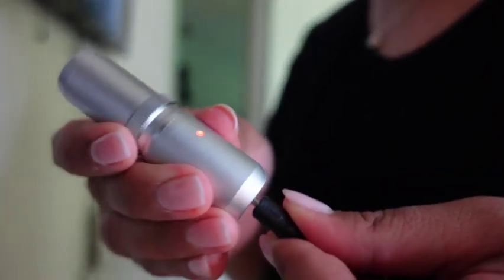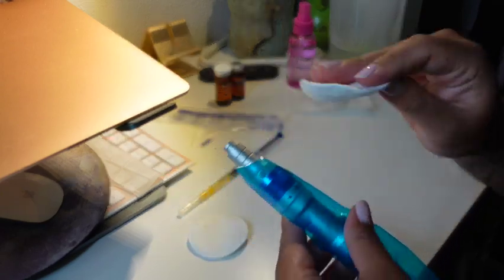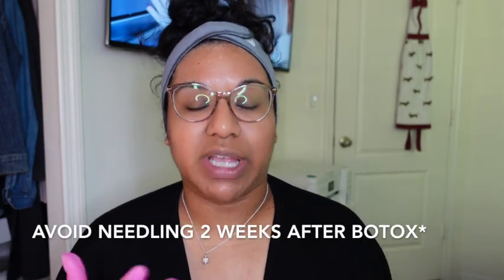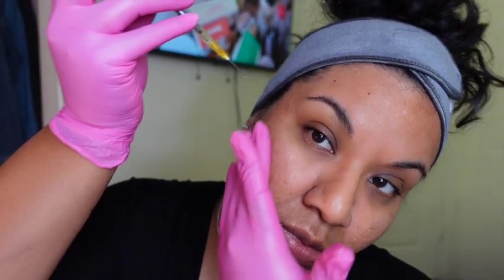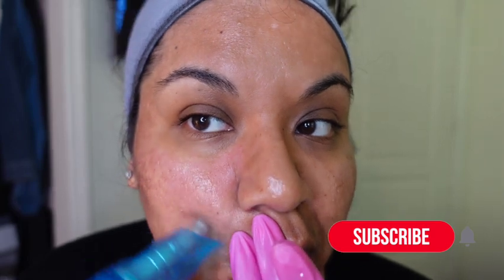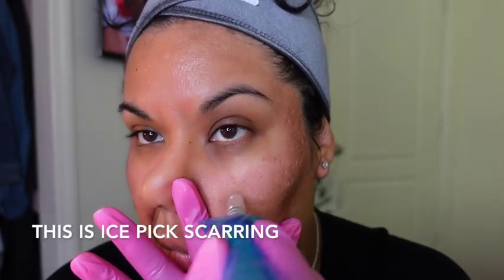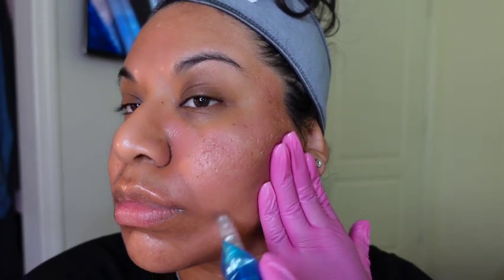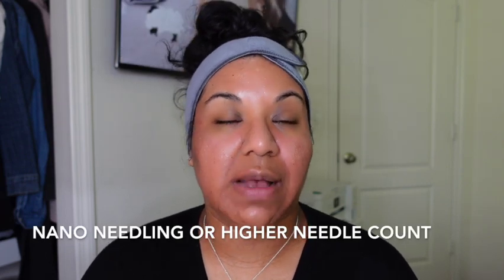How I microneedle at home as an esthetician part 2 | how to Microneedle Tutorial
Welcome back to another video. My name is Heidi and I a beauty professional in the industry for 12 plus years now, and I just want to share some knowledge, insight, and proper education on different topics from business, esthetics, cosmetology, and wellness. I want to share what it has been like in the industry the ups and downs and the fun stuff. Also how to steer clear of the oh so wrong methods I see portrayed by non-professionals online.

This is the second part of my microneedling series. I am trying to challenge myself to keep up with a series of 10 sessions. This is session number 3 technically. I also was a little behind because I had some life stuff happen which you can watch in my previous videos, but we are jumping right back into the series and observe the results at the end.  You might notice I am actually using syringes in this episode don't worry I am not injecting myself with anything this is just a different method on how I get a treatment-based serum for better results.

As always I love it when you all leave a comment; if you are a professional or a beauty junkie such as myself let's talk it up.